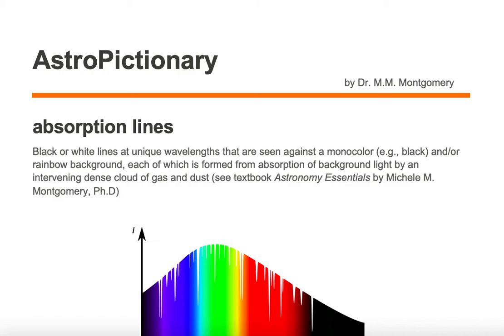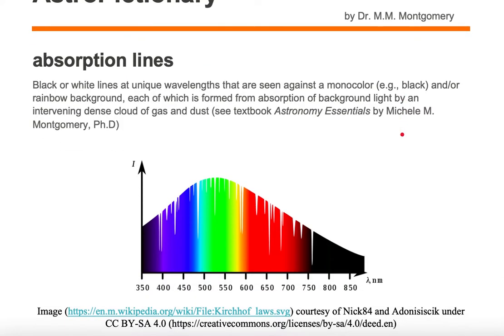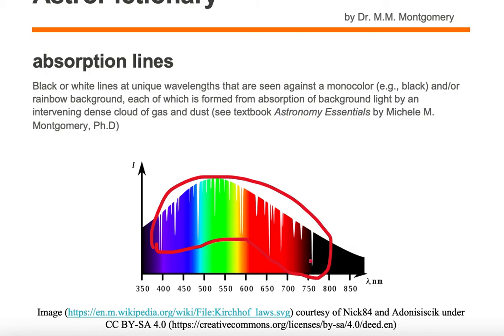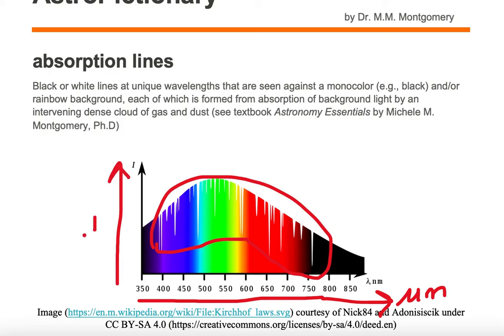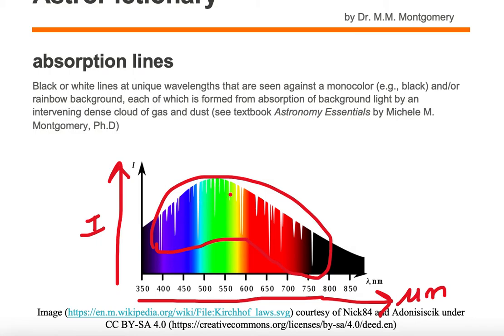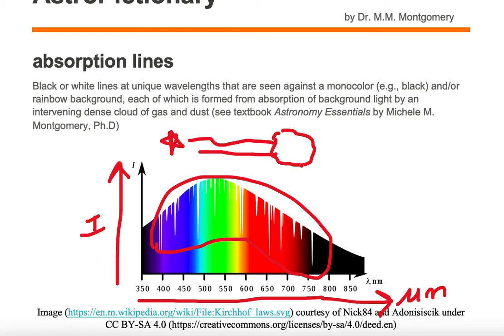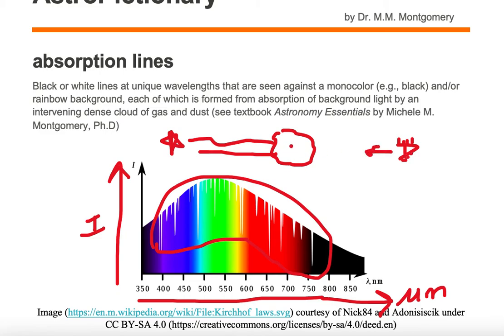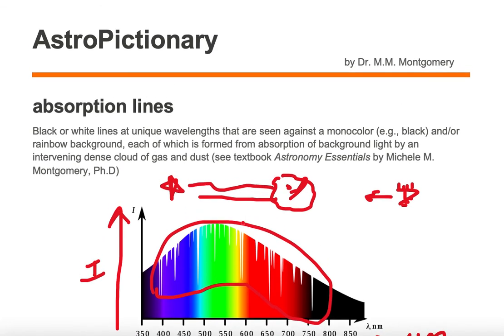absorption lines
AstroPictionary
Astronomy Vocabulary